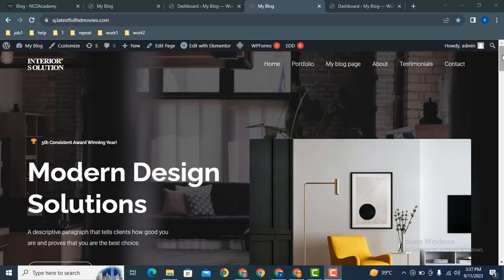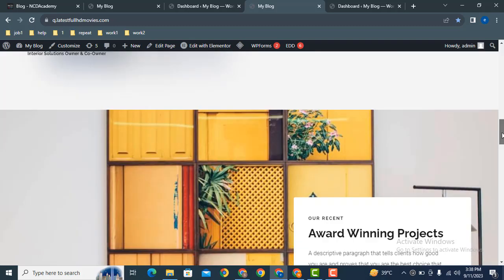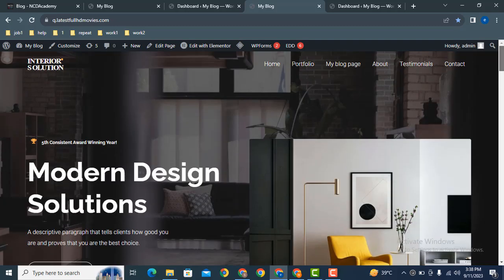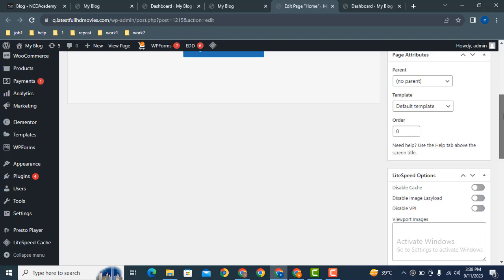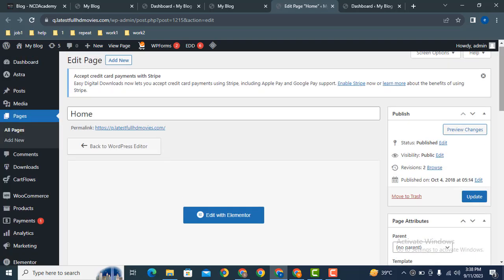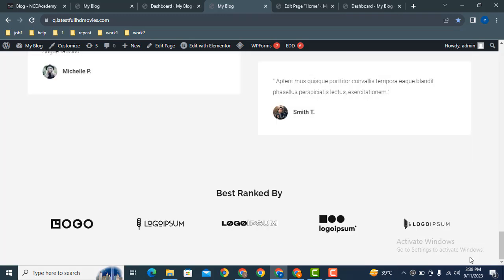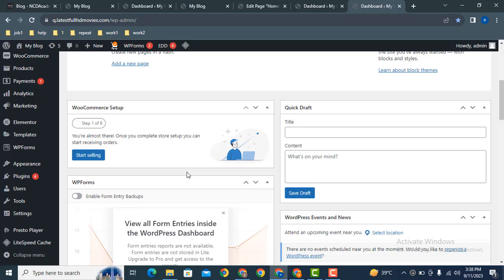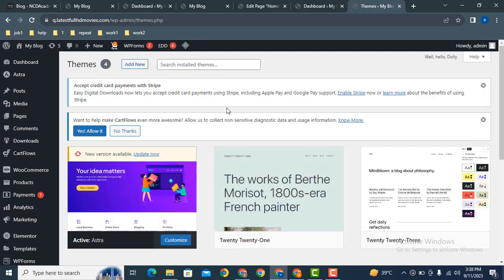How to quickly remove footer in Astra WordPress theme only just in 5 minutes?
To remove the footer in the Astra WordPress theme, go to Appearance Customize Footer Builder. Disable the footer by toggling off the footer sections or use custom CSS. For complete removal, add the code footer { display: none; } in Additional CSS.

Best Keywords:

Remove footer Astra

Disable Astra footer

Astra footer removal

Delete footer WordPress

Astra theme customization

Hide footer Astra

WordPress footer editor